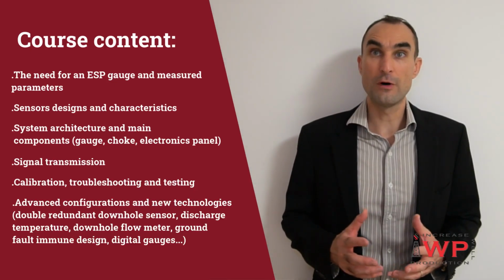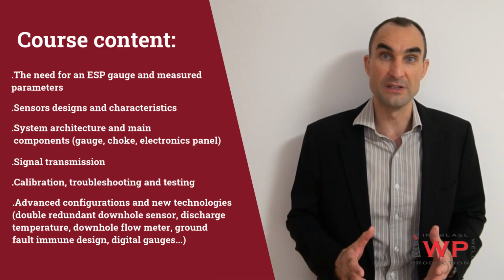ESP Gauges Online Course by IWP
This is the presentation video of the course 'ESP Gauges' proposed by IWP.
The course is 100% online & on-demand.